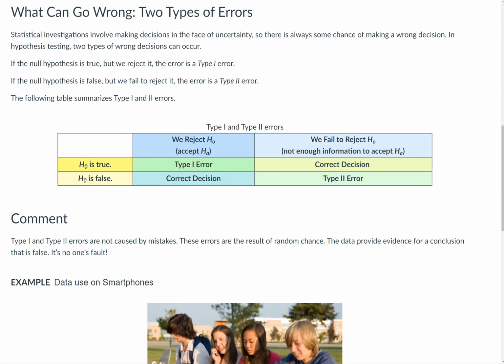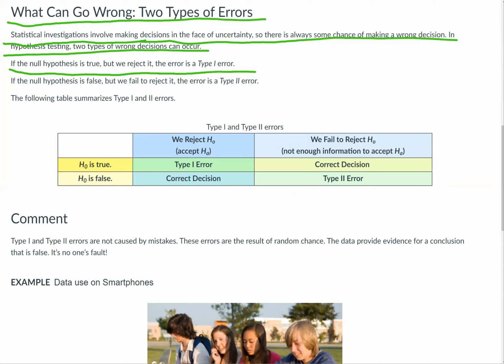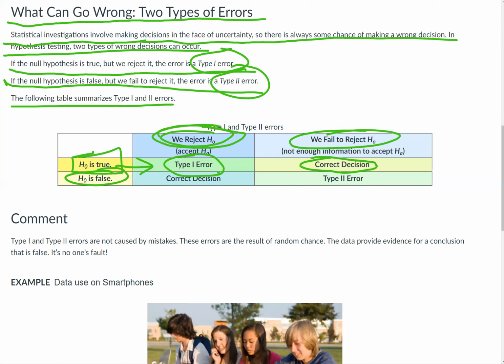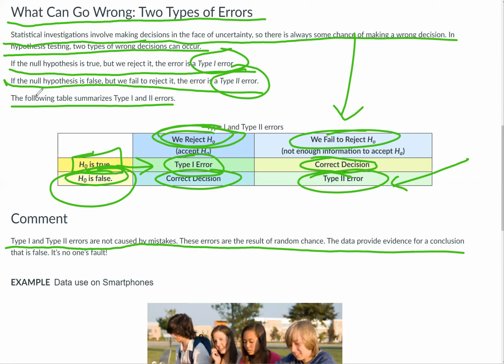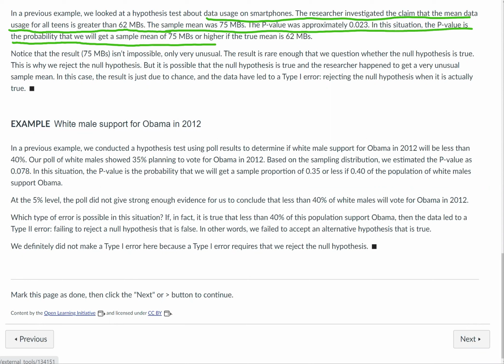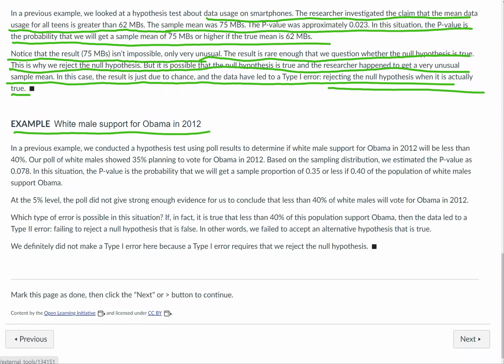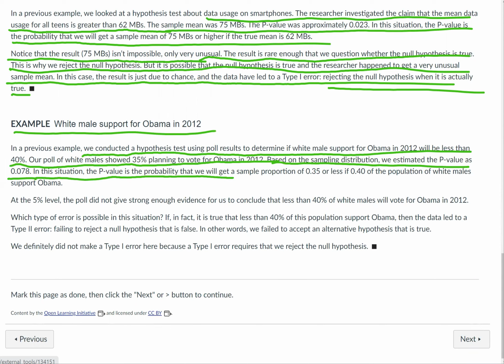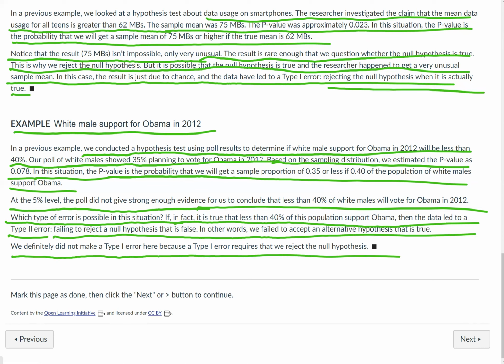Module 19 15 of 20